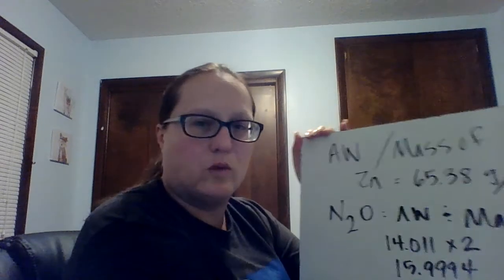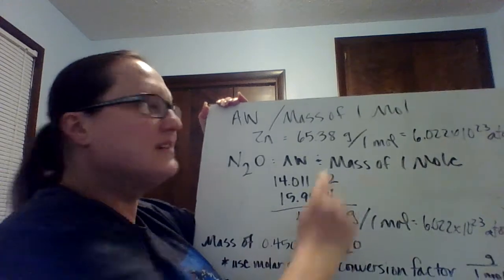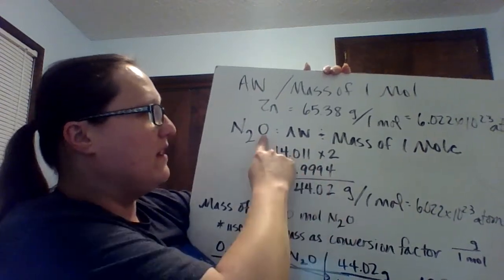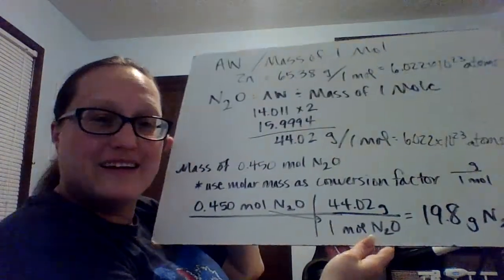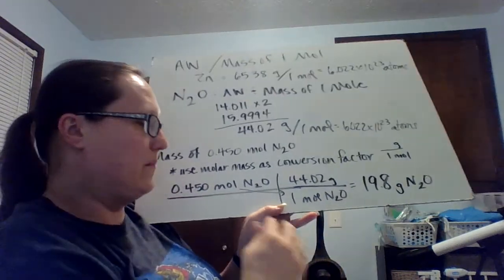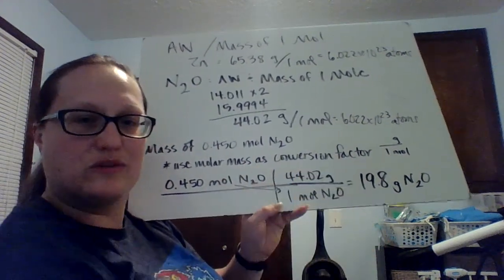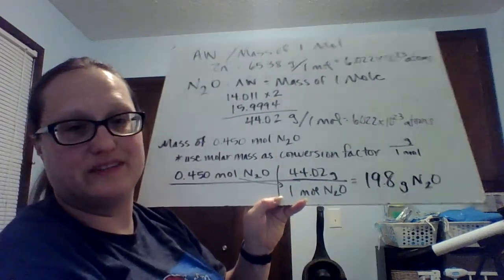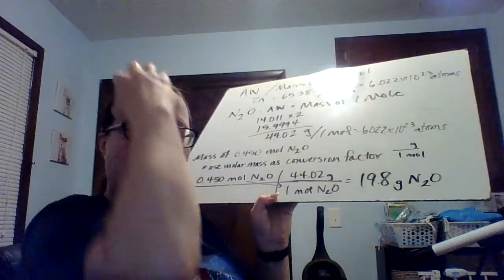How Big Is A Mole: Avogadro's Number